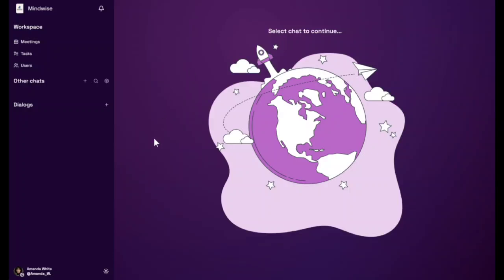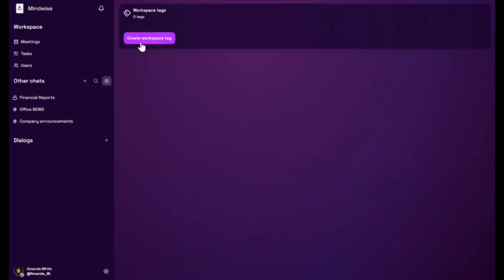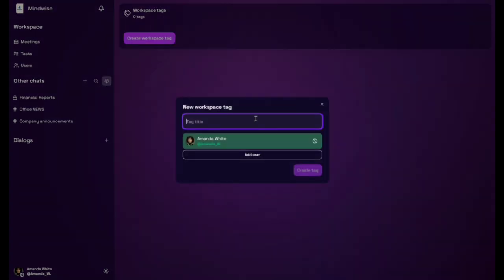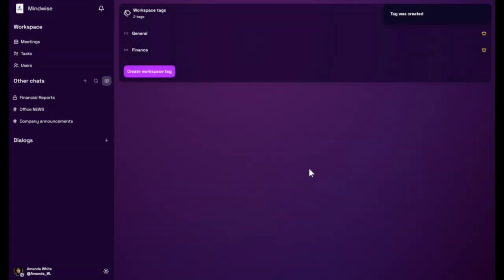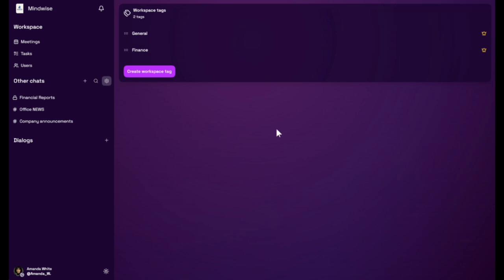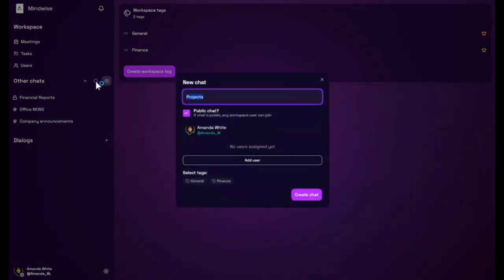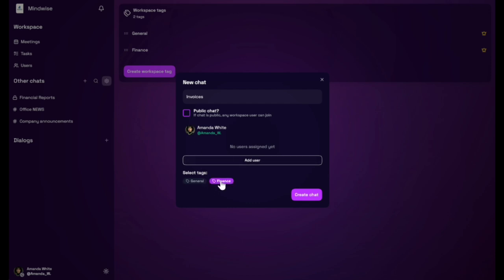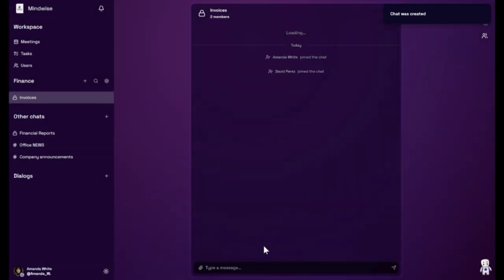A Deep Dive into the Eclipse Global Hub 🌐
Managing multiple projects requires a centralized command center. This tutorial walks you through the Eclipse Global Hub, showing you how to streamline your workspace administration in minutes.
In this video, we cover: ✅ Workspace Customization: Setting up titles, domains, and branding. ✅ Financial Control:Managing billing, balance, and subscription packs. ✅ Team Management: Assigning administrator roles and permissions. ✅ Seamless Integration: A sneak peek into upcoming app connections.
Efficiency is about having the right tools in one place. Explore how Eclipse helps you scale your professional ecosystem.